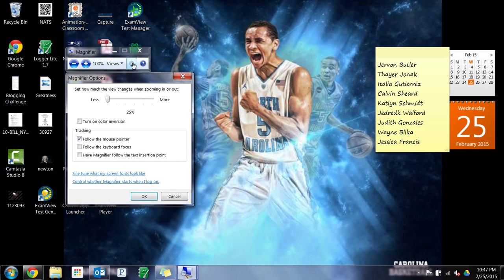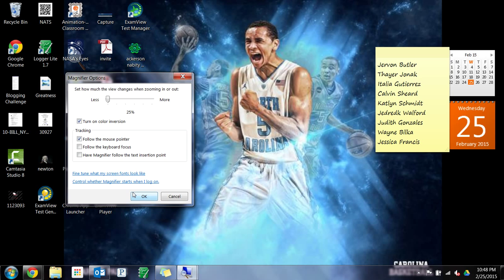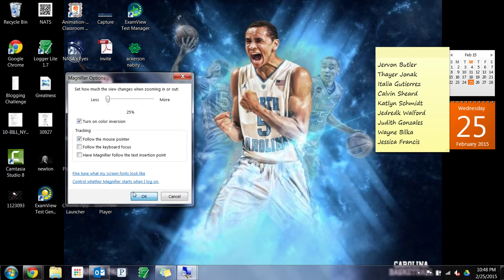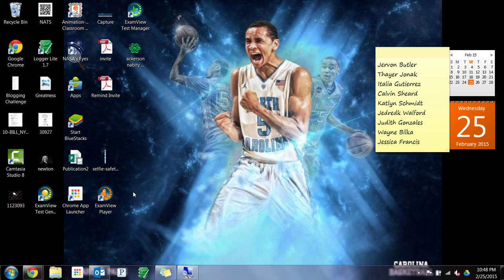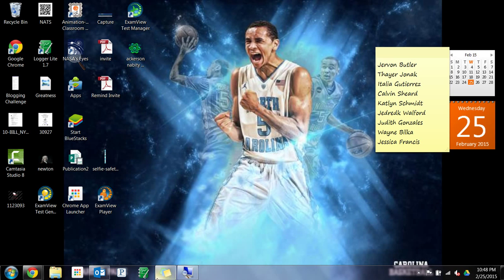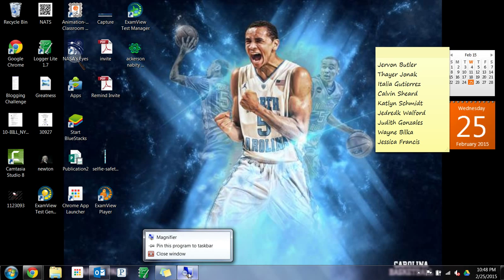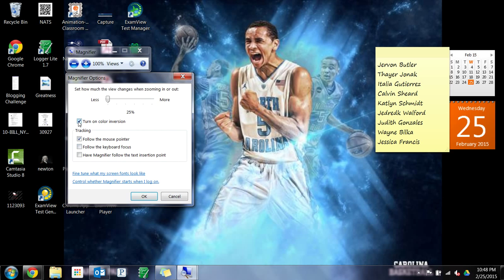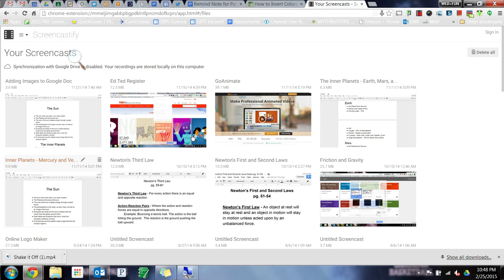Invert Screen Color on PC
Note: Inverted color does NOT show up on this screencast, however, it WILL invert the color of your screen by following these instructions.